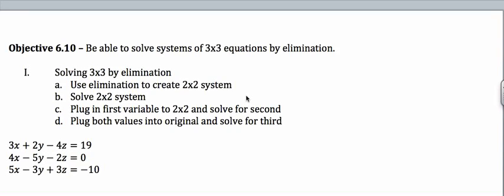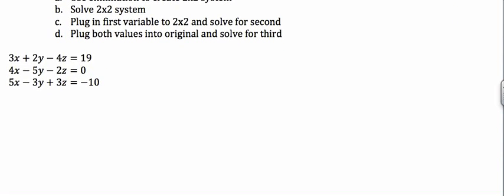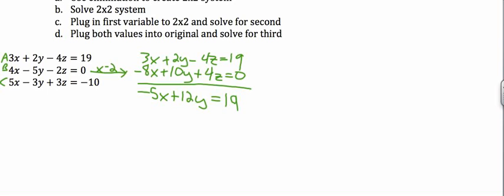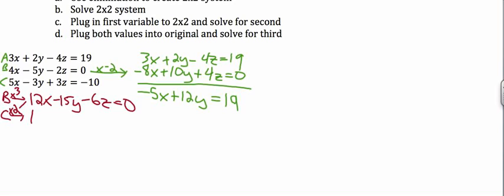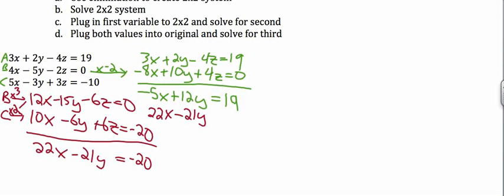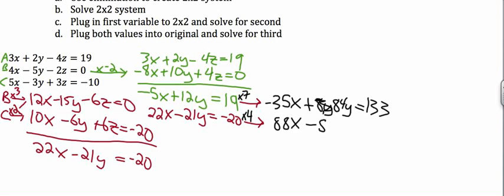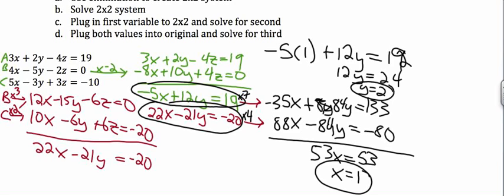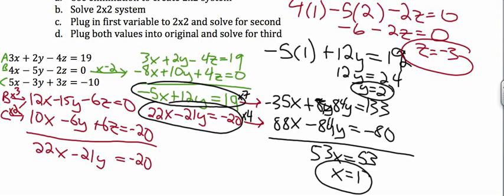6-6 Algebra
6-10